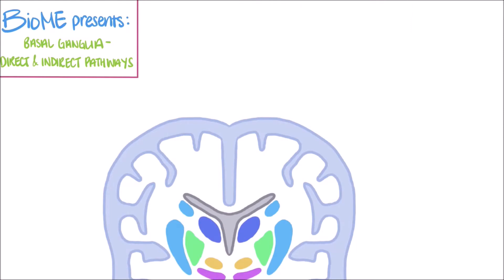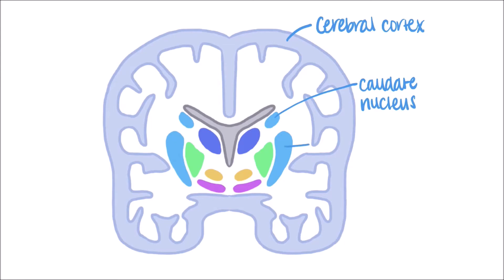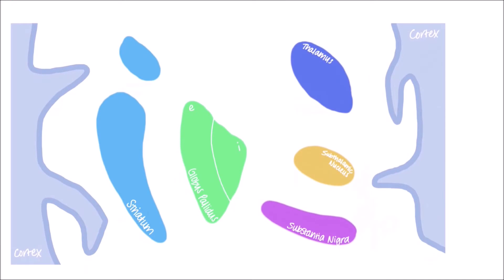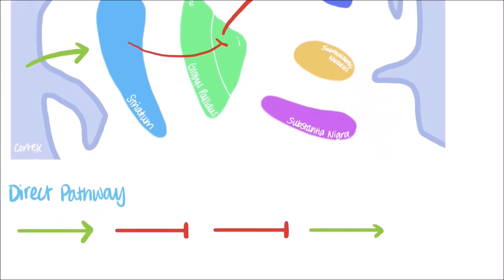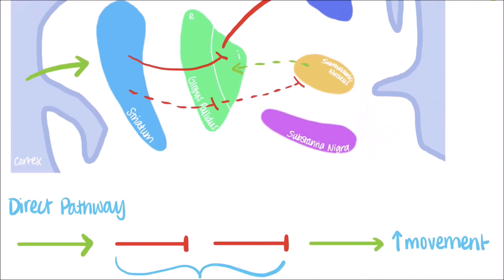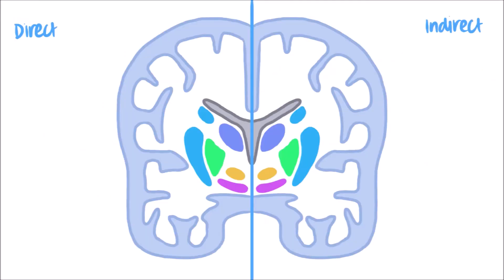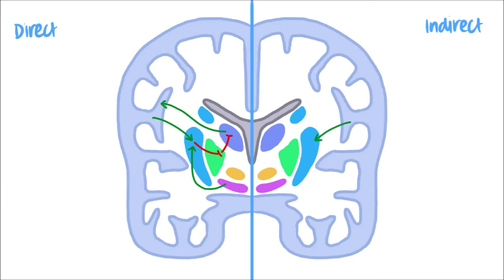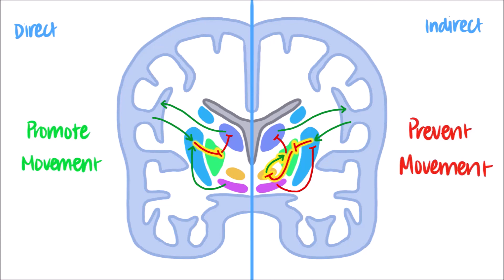Basal Ganglia: The Direct and Indirect Pathways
How is the basal ganglia involved in voluntary movement? In this video, I introduce the structures of the basal ganglia and go over the direct and indirect pathways. The regulatory effects of these two pathways on the cerebral cortex will be explained using animations and diagrams.